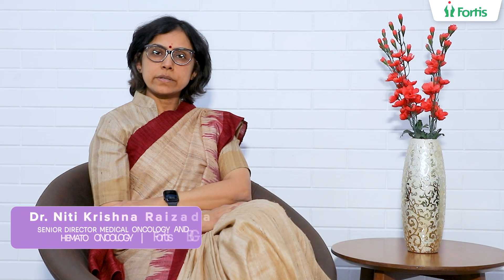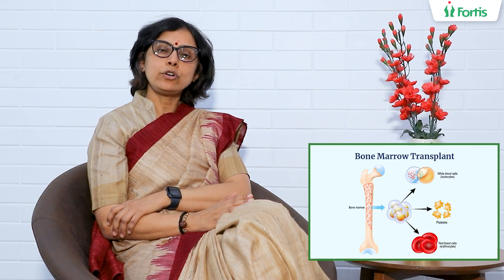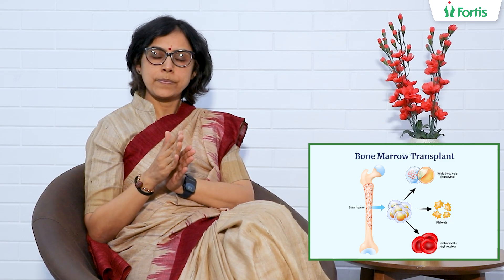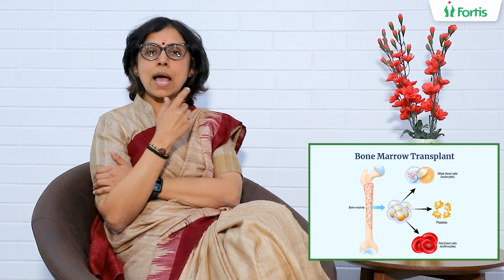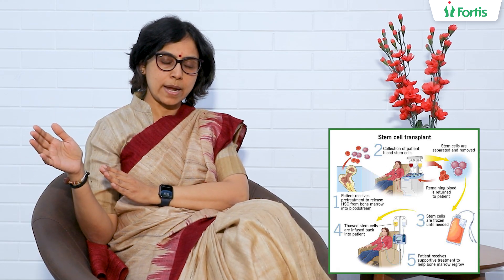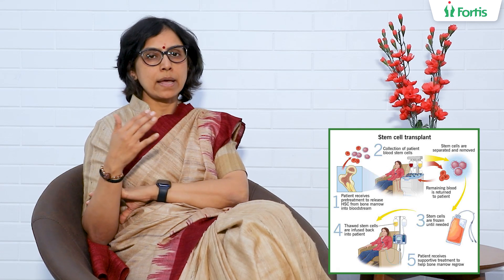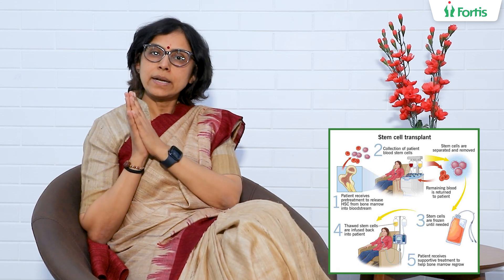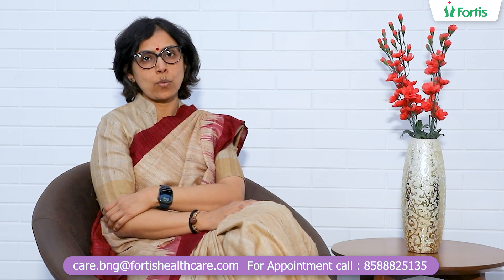Bone Marrow Transplant | Dr Niti Krishna Raizada | Fortis Hospital Bannerghatta Road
Dr. Niti Krishna Raizada, Senior Director of Medical Oncology and Hemato Oncology, Fortis Hospital Bannerghatta Bangalore, provides you with valuable information about bone marrow transplant or peripheral stem cell transplant for hematological cancers or blood cancers.

Dr. Niti explains that bone marrow transplant is a technique used for various types of blood cancers, such as leukemia, lymphoma, myeloma, myelodysplastic syndrome, and myeloproliferative neoplasms.

There are two main types of bone marrow transplant: autologous transplant and allogenic transplant. Autologous transplant is typically performed for myelomas and lymphomas, where your own peripheral stem cells are harvested and collected through a machine kept in refrigeration. High intensity chemotherapy is then administered, and the harvested cells are reintroduced into your body to regenerate the normal cells that have been destroyed by the chemotherapy.

On the other hand, allogenic transplant involves collecting stem cells from a donor. This donor could be a sibling, an unrelated individual, or even a half-matched donor. The success of the transplant depends on the HLA match between the recipient and the donor. Different types of allogenic transplants, such as complete match or haplotransplant, are offered based on this match.

Dr. Niti Krishna Raizada is renowned as the Best Oncologist and Hemato Oncologist, specializing in Thoracic, Gastro Intestinal, Breast, and Gynaecological Oncology, as well as Bone Marrow Transplant. With a deep passion for her field, Dr. Niti combines cutting-edge medical knowledge with a compassionate approach to deliver exceptional patient care. Her expertise in these areas allows her to provide personalized treatment plans tailored to each individual's unique needs. Experience world-class care from the Best Oncologist and Hemato Oncologist, Dr. Niti Krishna Raizada.